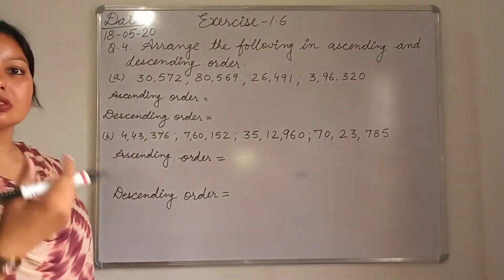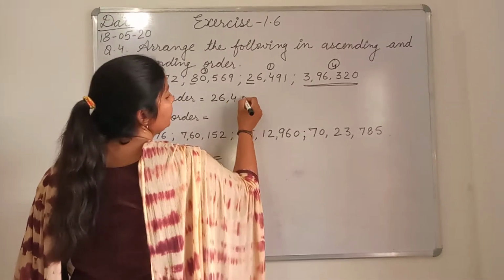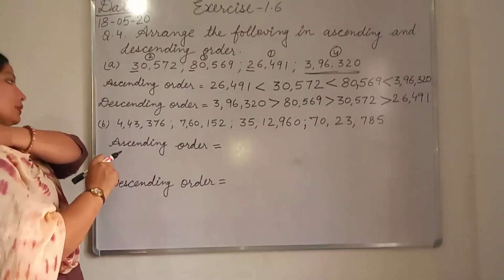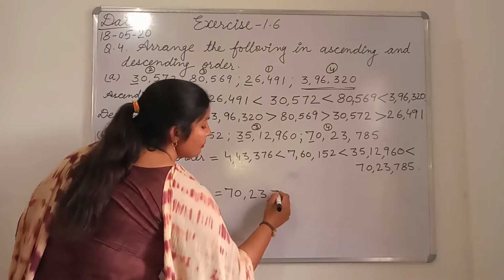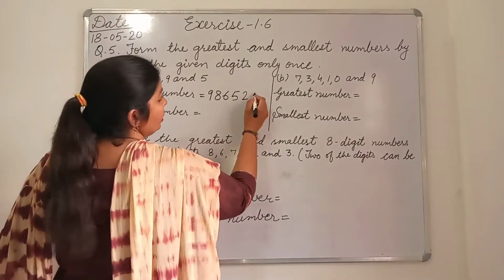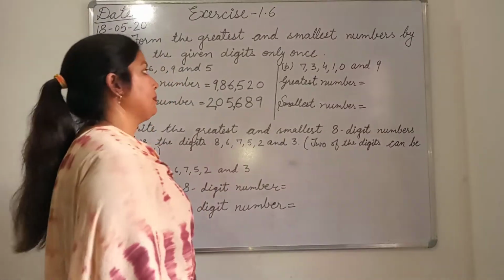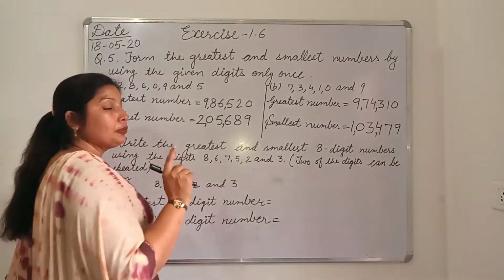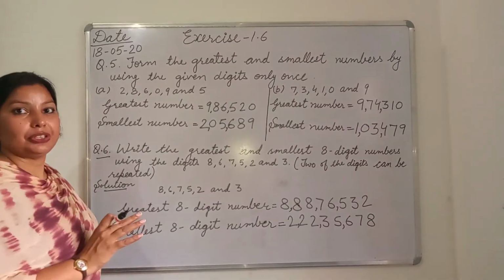Class - V Mathematics